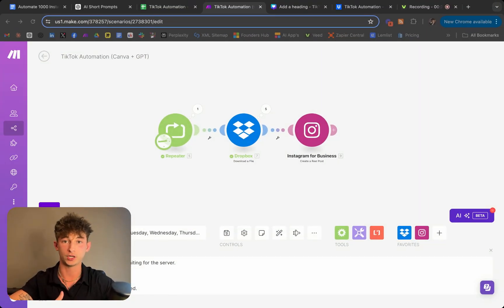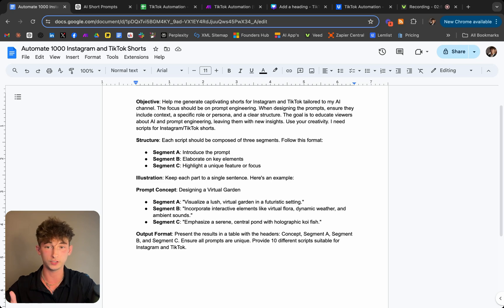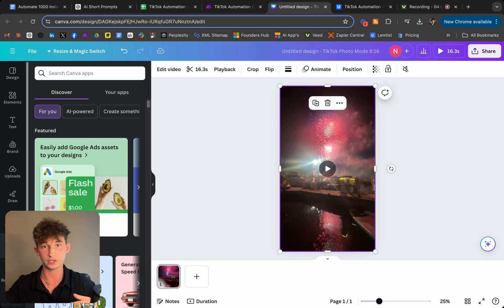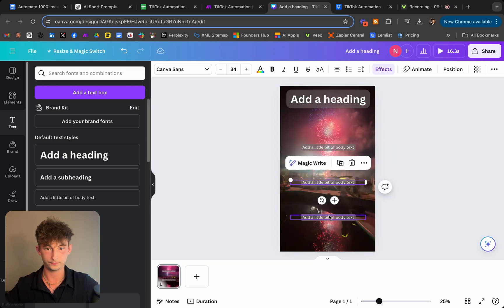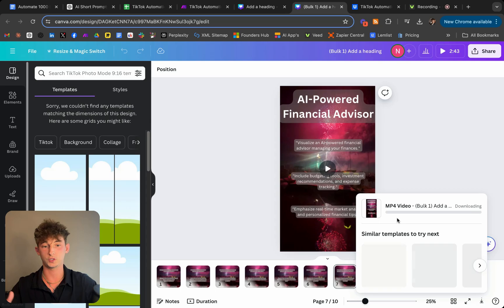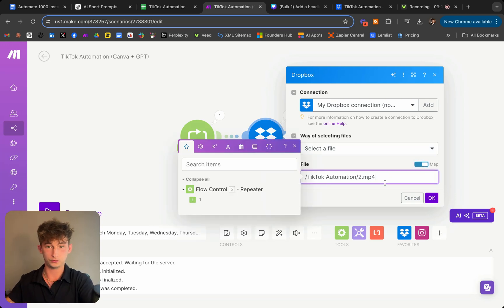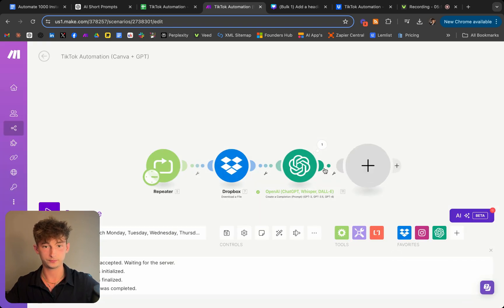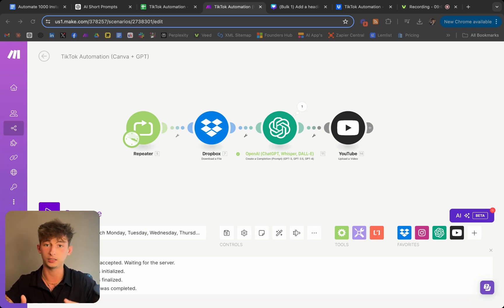Make 1,000 Reels in 14 Mins with this AI Automation!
Use ChatGPT to write write 1,000 Reels/TikTok scripts, turn them into videos using Canva's bulk create feature, and automatically upload them.

Free guide providing you with 5 AI Automations tailored specifically towards your business pain points